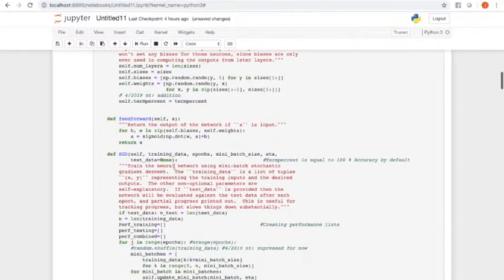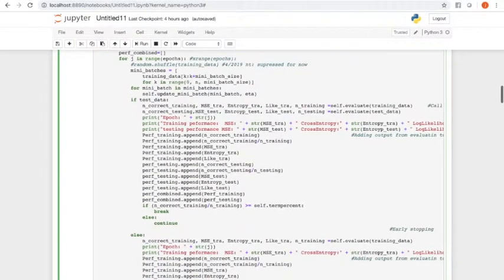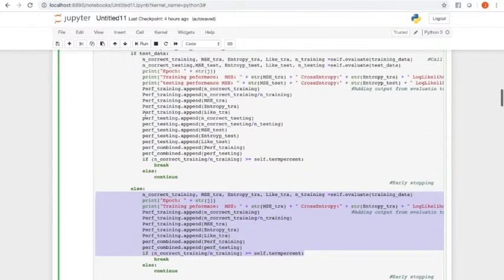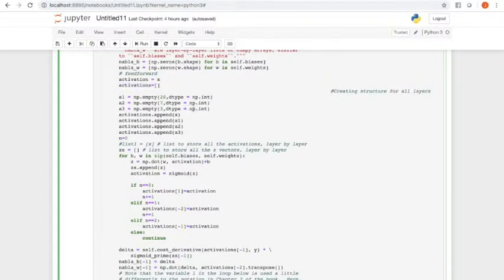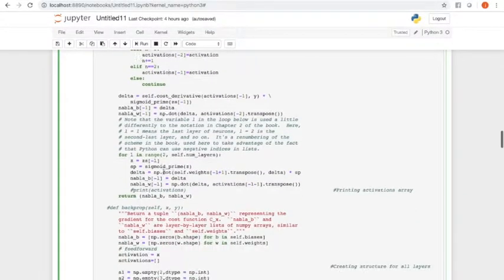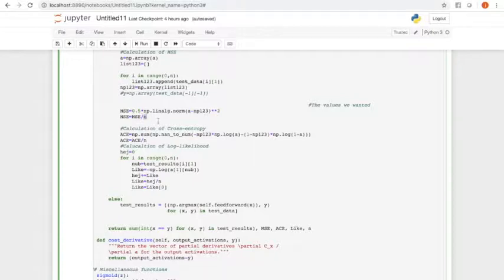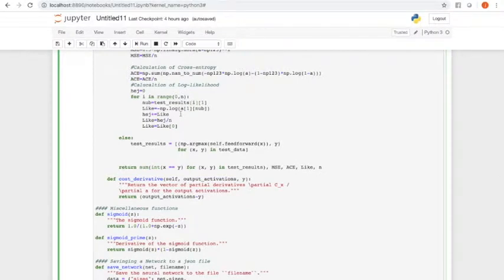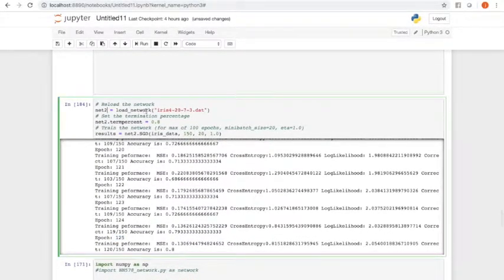CSC 578 Jonas Grunditz HW2